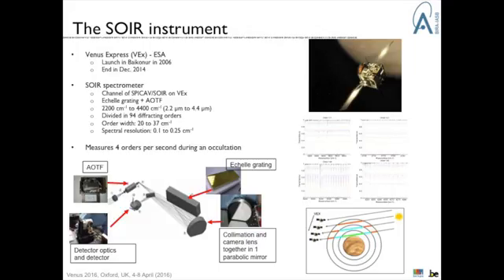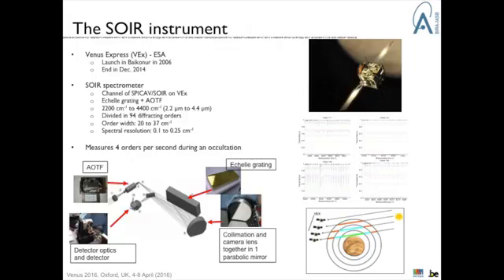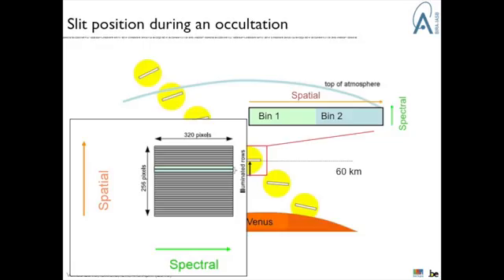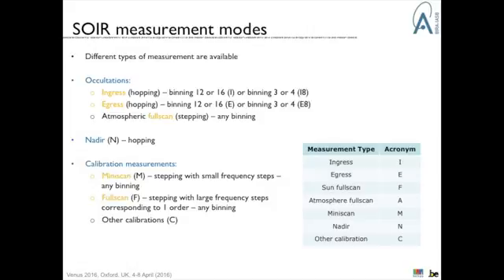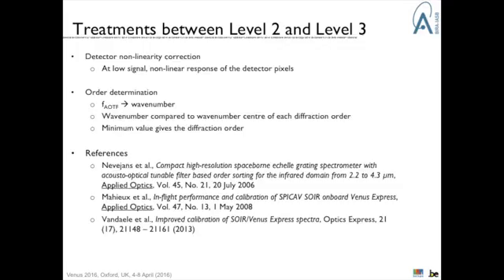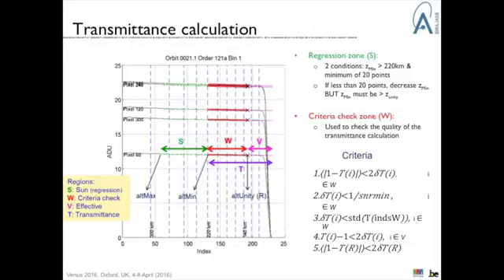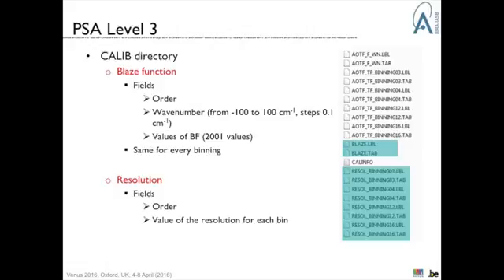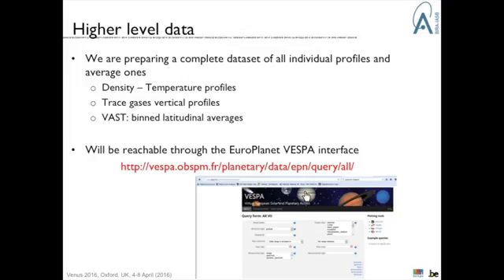Venus Express SOIR legacy talk at Venus 2016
This presentation gives an overview of the SOIR (Solar Occultation in the Infra-Red) investigation on the Venus Express satellite. It was given at the Venus 2016 International Science Conference at Oxford, U.K.